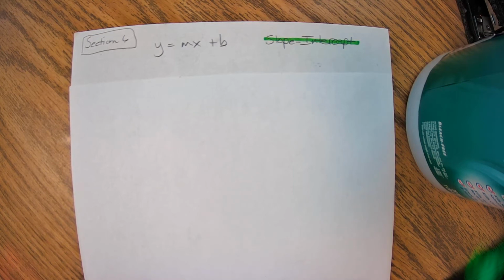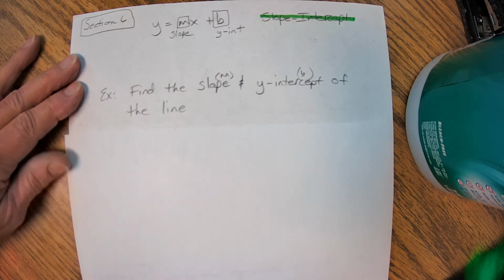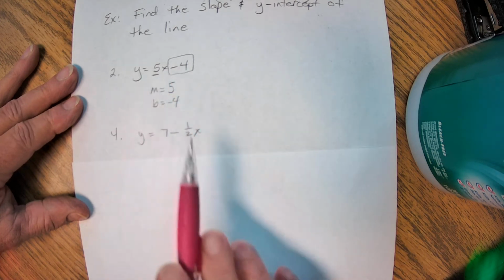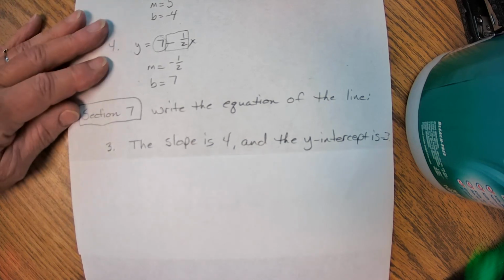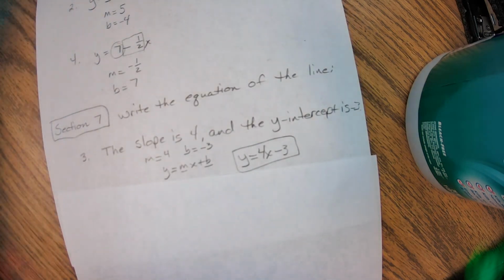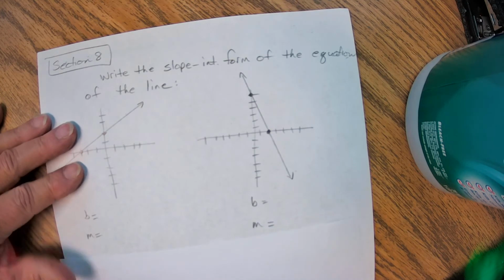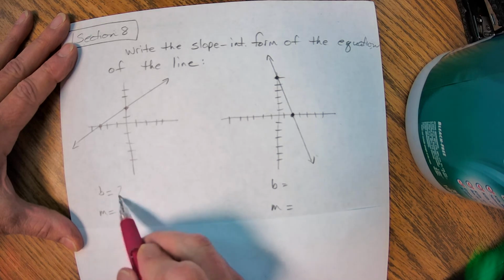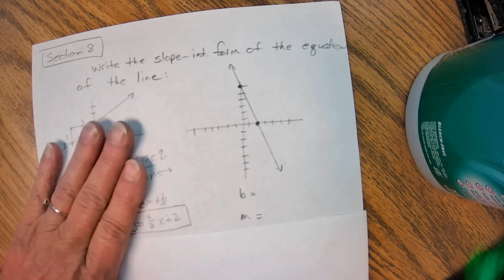alg 1 sections 6-8